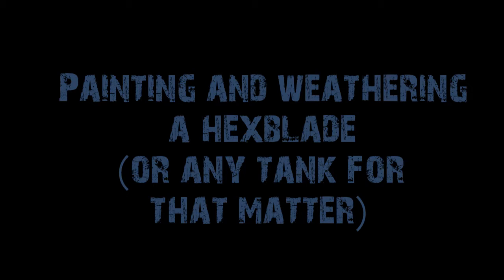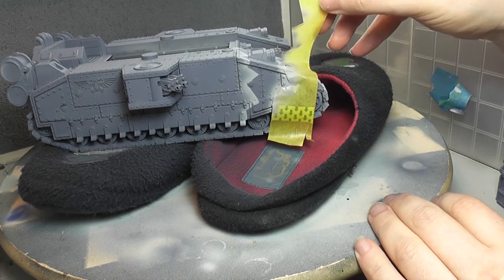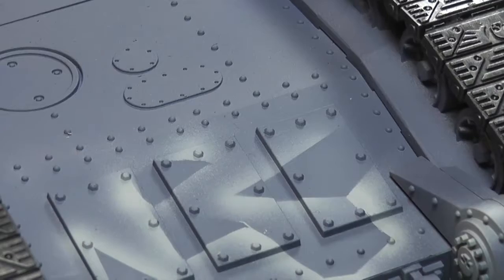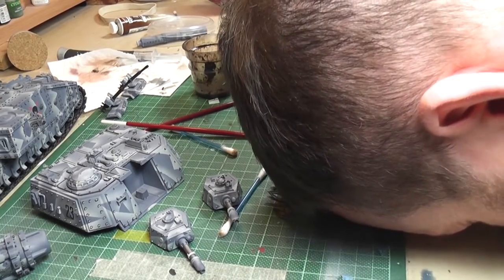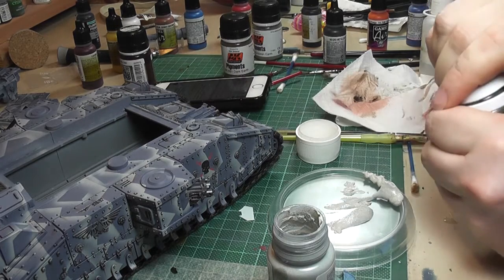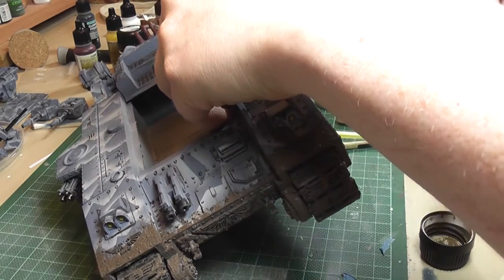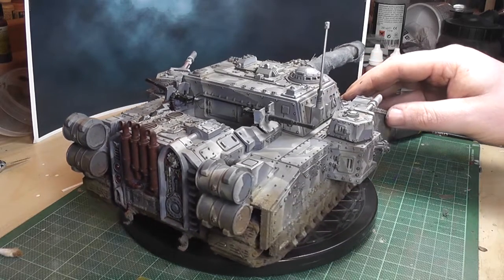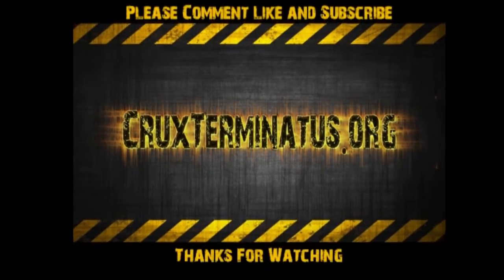Painting and weathering the Stormlord / Stormsword / Hexblade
In this video I show you how I painted this very special tank, but the method could be used to paint anything. It reminds me of a shattered mirror.

Then I make some mud and rust streaks (along the way you will learn the secret of the slippers and how to best use a credit card).

This build and paint has been one of asking "why not" sometimes it worked and sometimes it didn't but I learned a lot doing it anyway.

Big Rock,
Category
Gaming
Licence
Standard YouTube Licence
Production Code (hsotnicm-8726-nerak-4566-uevoli-2344)